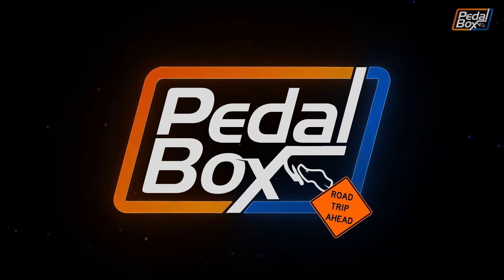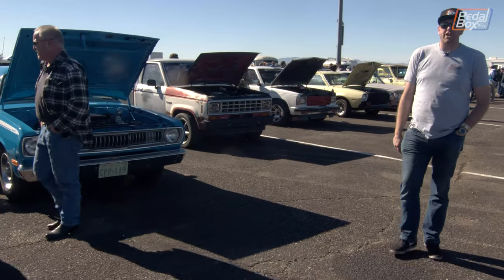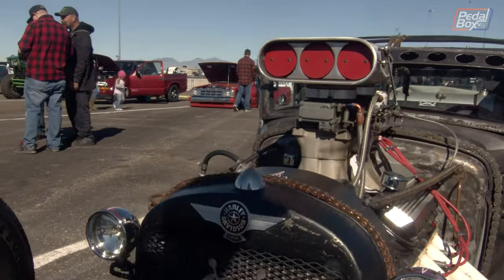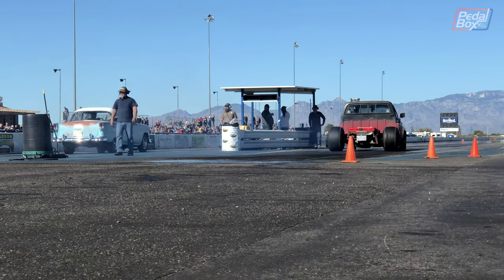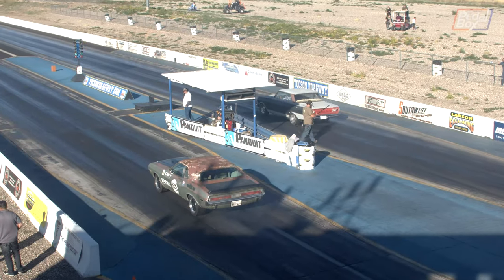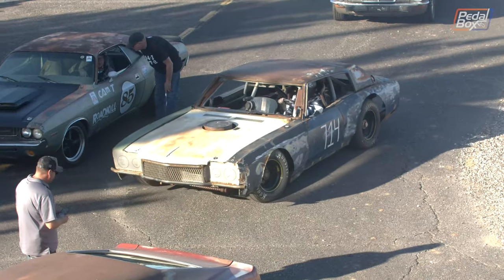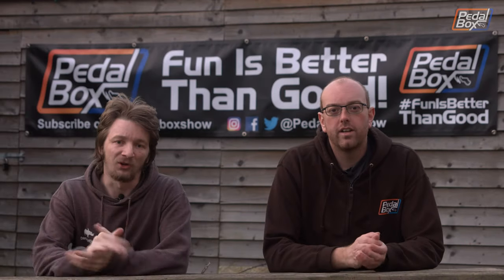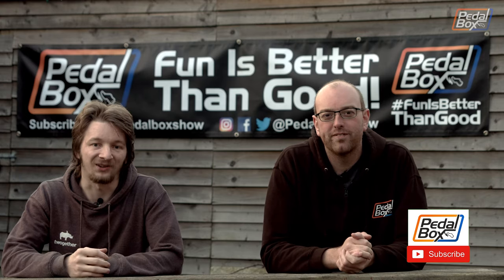ZipTie Drags 2020 Part 1 | PedalBox Episode 36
It's that time if year, we head back to Roadkill ZipTie Drags for another fantastic event, and we've got TWO episodes covering it. In this one we look at an awesome Flatrod Ford and of course, racing! Fan vs. Frieburger and Finnegan was a blast and we got into the main tower to watch all the action.